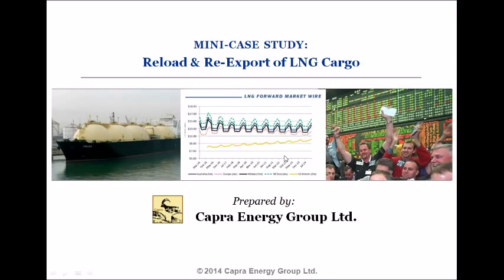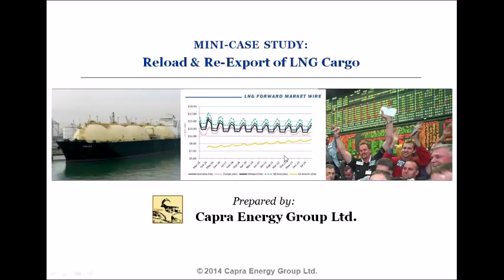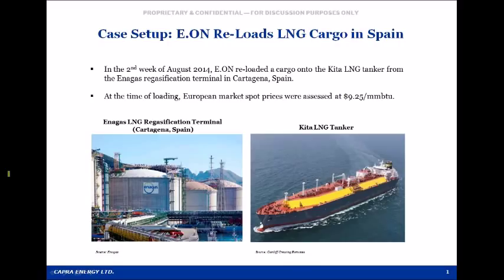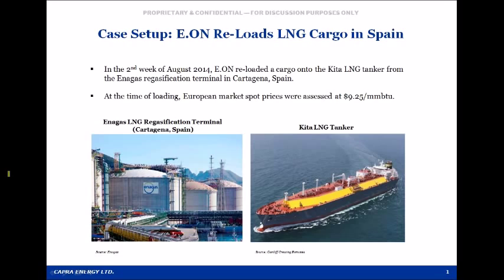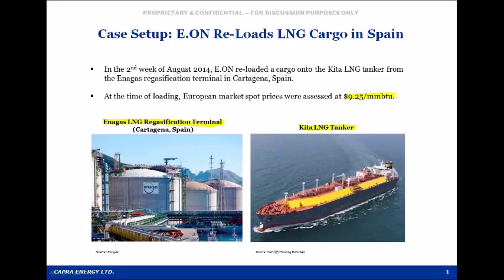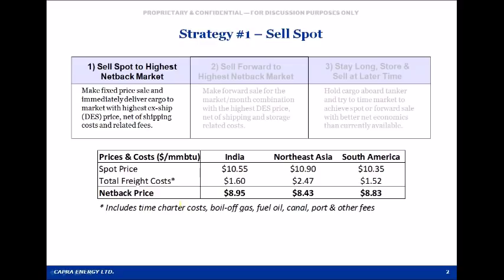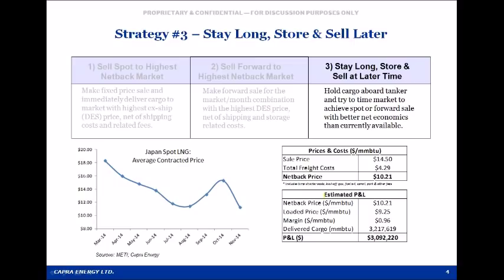LNG Reload & Re-Export Case Study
Capra Energy presents this mini-case study on the process for optimizing trading decisions for LNG reload & re-export transactions.

Capra Energy provides the training, analysis, data and advisory support needed to successfully navigate the continually changing global energy market landscape. We offer the industry's premier LNG training program, the LNG Pricing, Trading & Hedging 4-day course.

We also provide state-of-the-art Fundamental Data & Analysis for the global gas market, and LNG Trading Advisory Services.